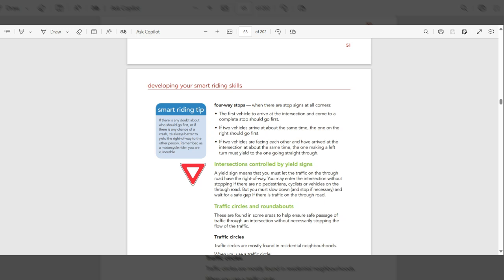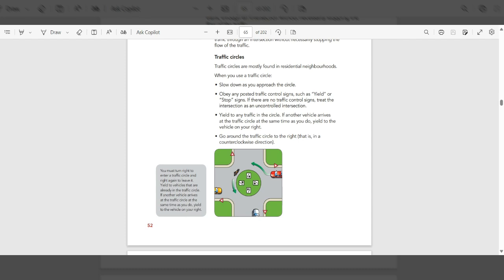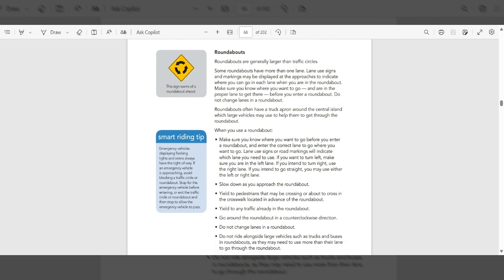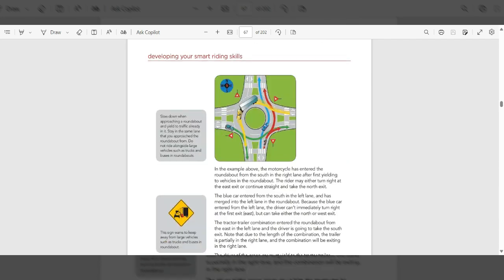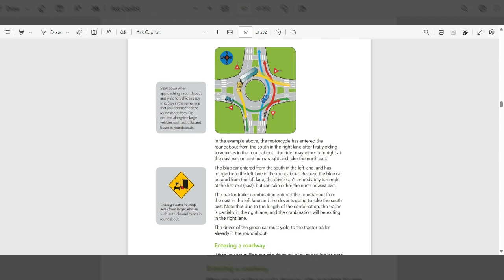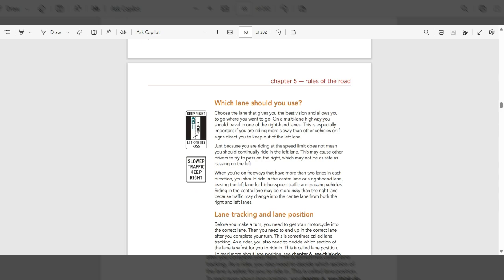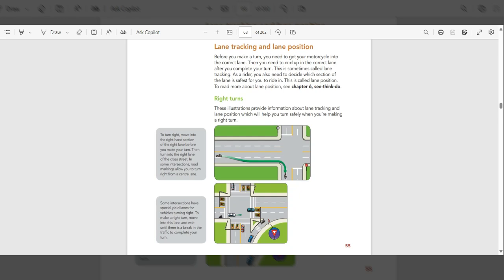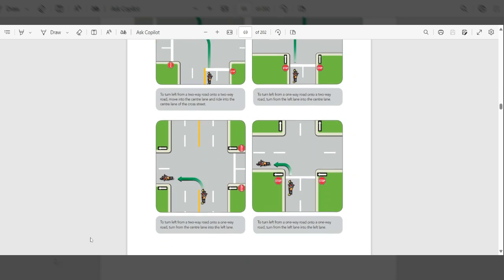ICBC learn to ride smart ch 5 part 2